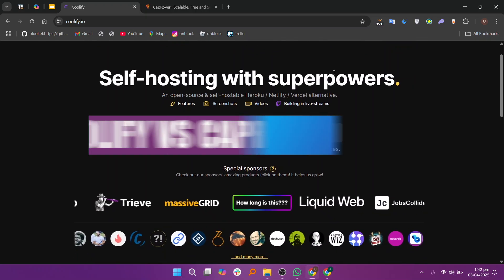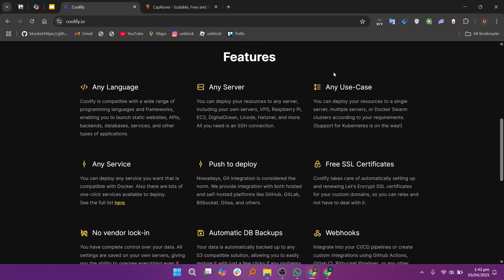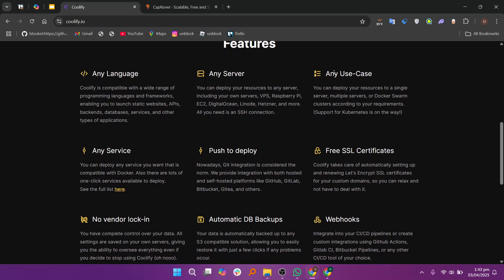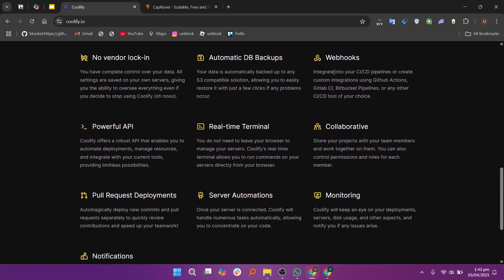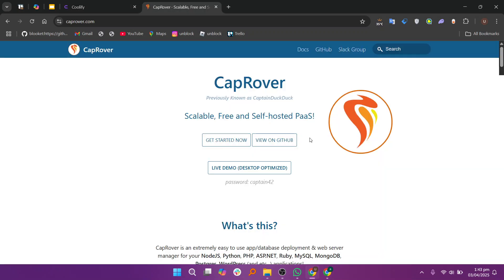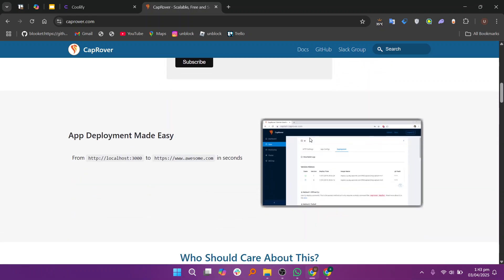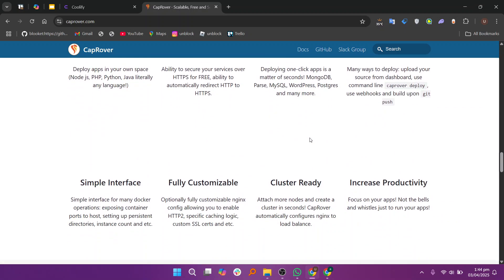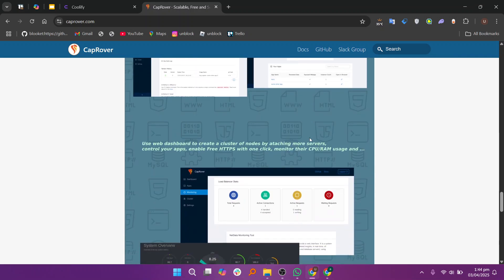Coolify vs CapRover (2026) | Which One is Better?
In this video I'll compare Coolify vs CapRover.